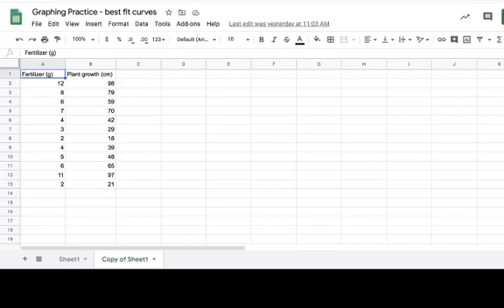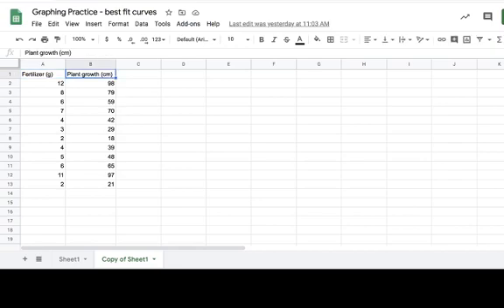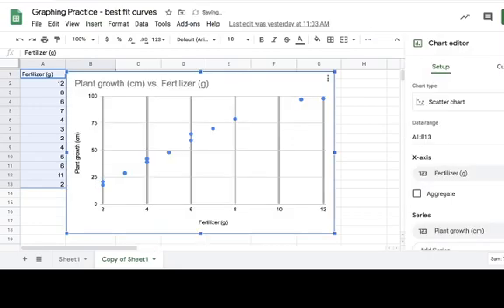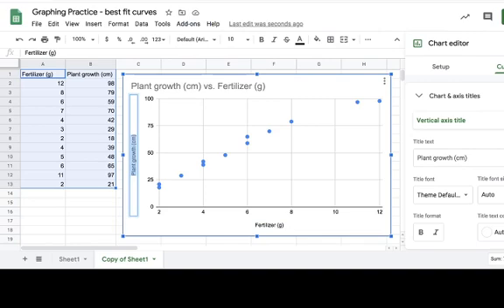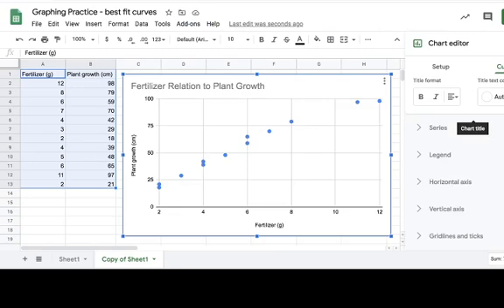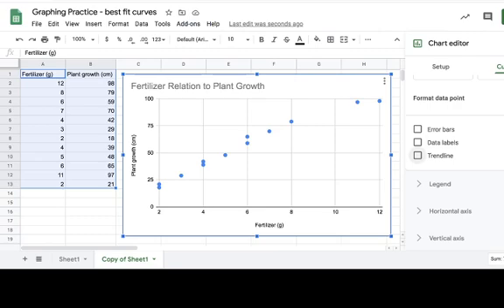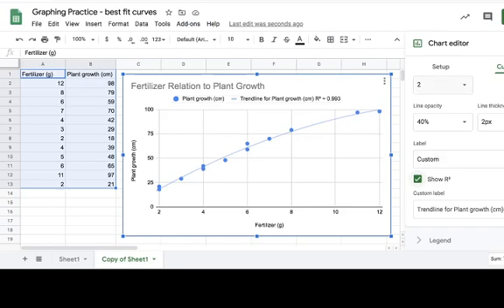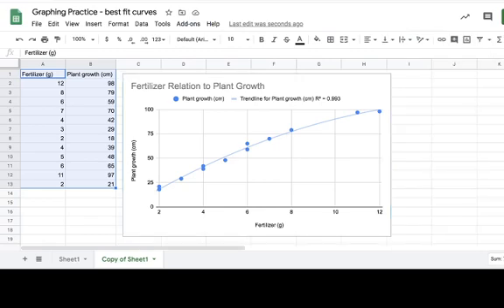Graphing Data with Google Sheets - Tutorial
This shows how to create a scatter plot, comparing an independent and dependent variable in Google Sheets.  We also create a best fit curve, which Google Sheets calls a "trendline."